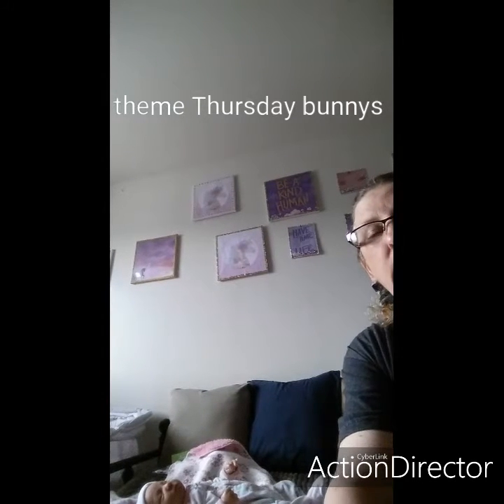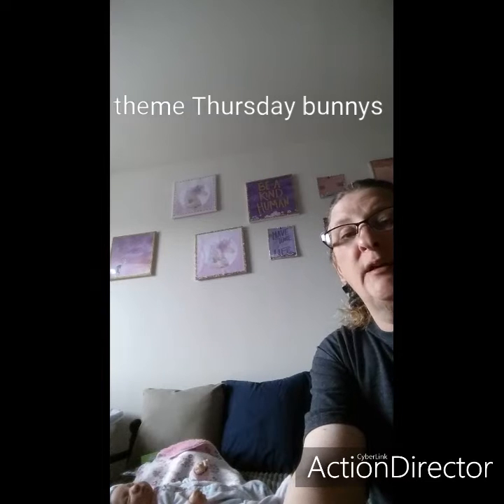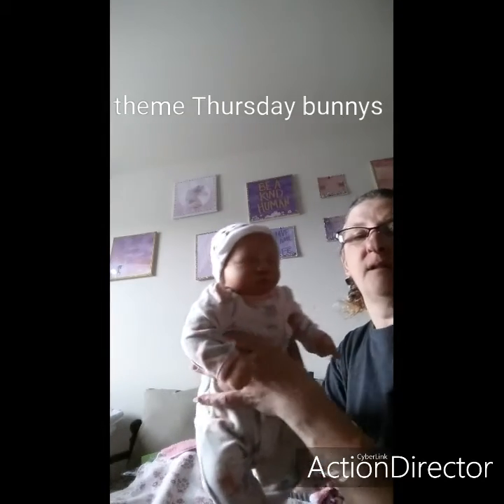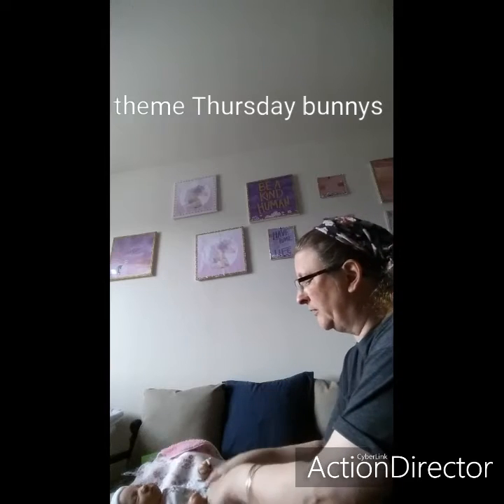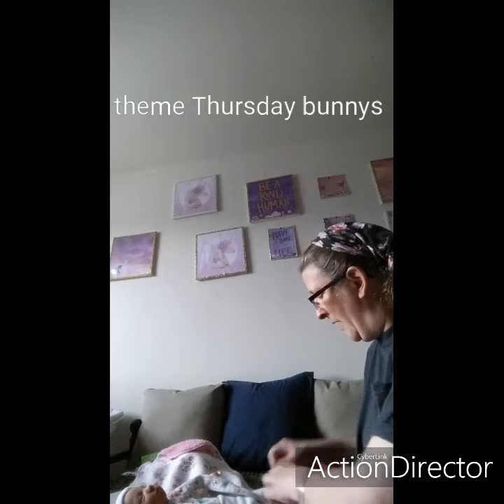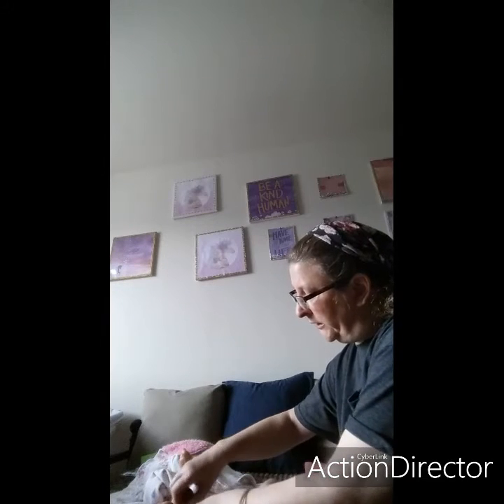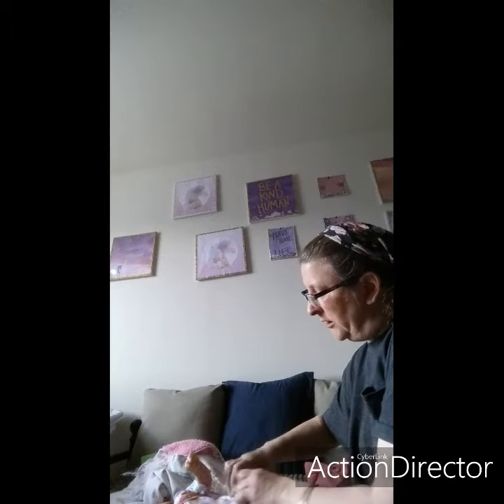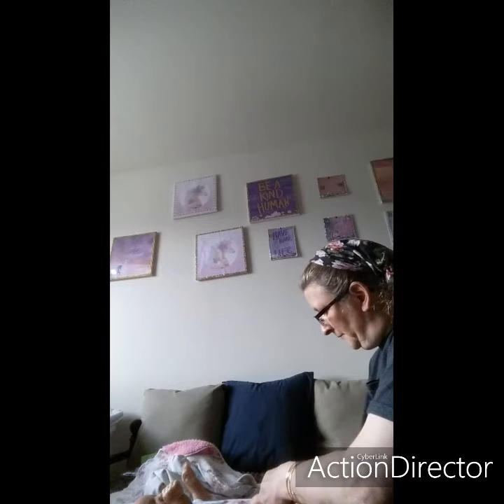Theme Thursday bunnys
This video is not intended for children under the age of 18yrs this is for adults only